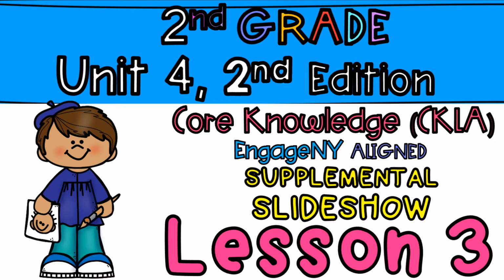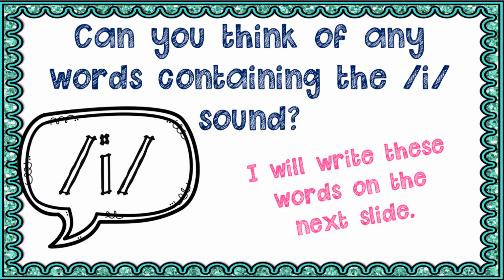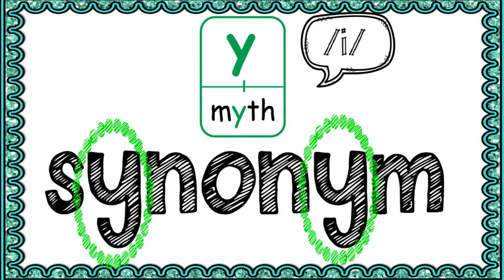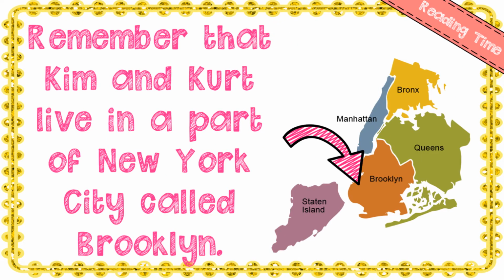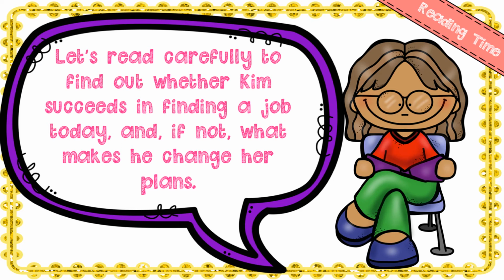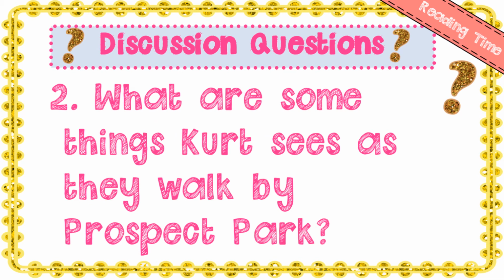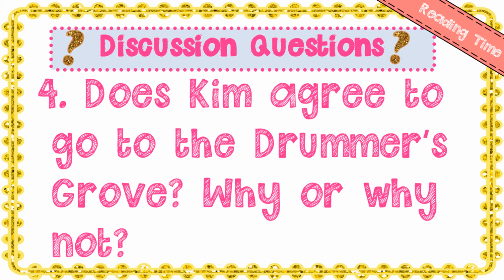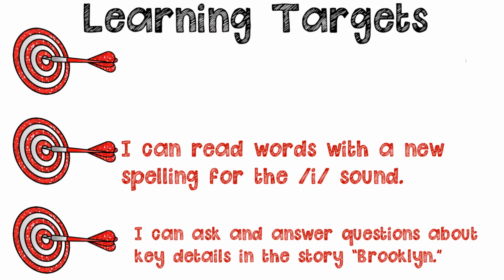Lesson 3, unit4cklaskills2ndgrade